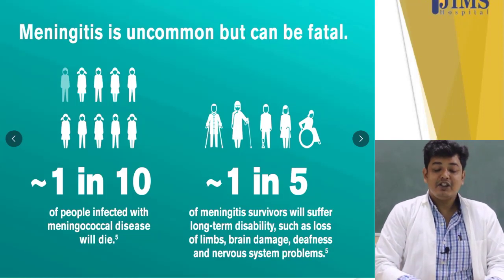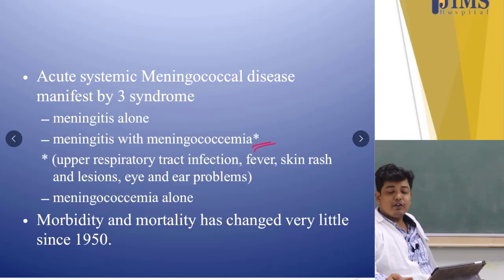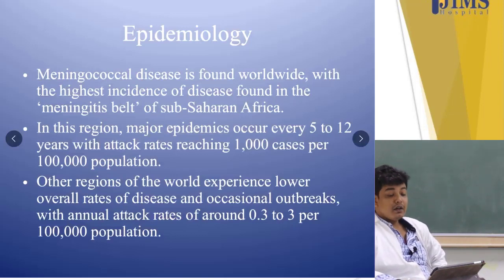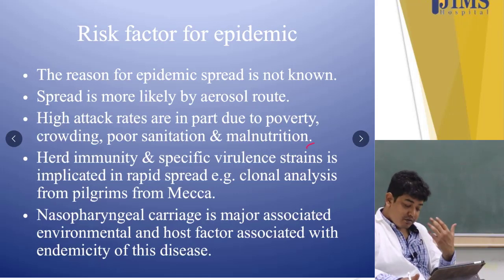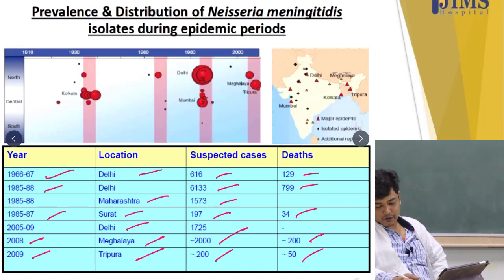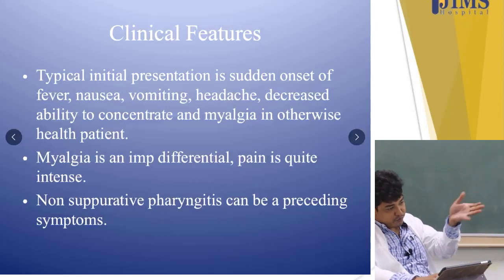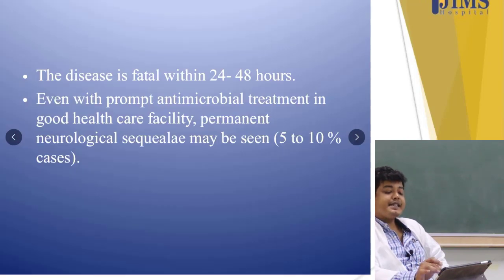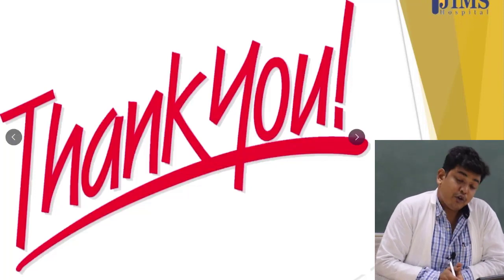Topic : Meningococcal Meningitis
Dr.  Debayan Mallik
Assistant Professor